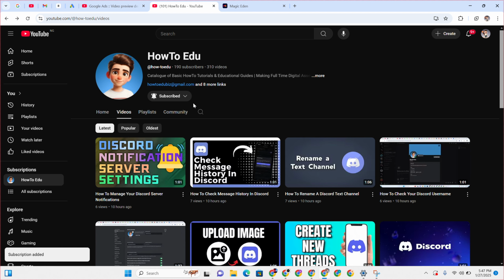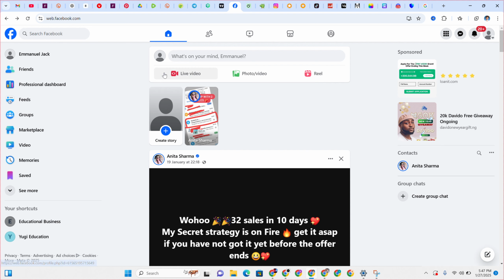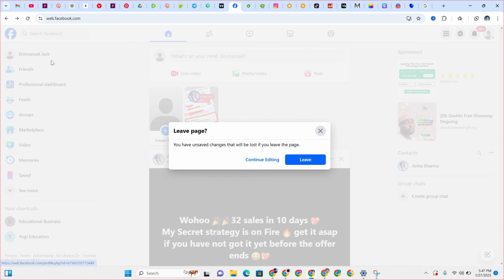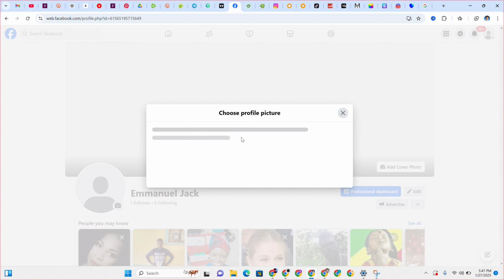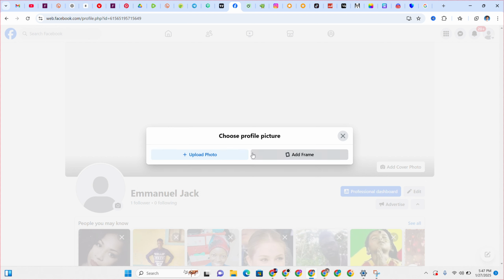How To Change Facebook Profile Picture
In this video I'd show you How To Change Facebook Profile Picture, Ensure you subscribe & turn on the bell notifications to this channel for lots of more educational guides and contents like this.

⛓️ This Links Will Help You :

1. Sign up For a Chance to Win $100 on your first Deposit

2. Earn Your first $5 Now

3. Deposit + Sign up to get Amazing Job Gig Offers

4. Best Virtual Dollar Card for Online Payments & Subscriptions

5. Click & Sign up to this if you have $3

6. I use this S£cret Tool to grow my other Faceless Channels

7. Learn Forex Trading From the Scratch

8. The Complete Amazon KDP Beginners Program

9. Google Ads Mastery Program

10. The Ultimate WhatsApp Sales Blueprint

11. Earn up to 55% on Each Trade

12. Earn up to $500 I'm Credits

13. Invest in Stocks & Shares

14. I use this App to Save my MONEY For the Future :

15. I use this SEO Tool only for my Video Optimizations & Keywords Research :